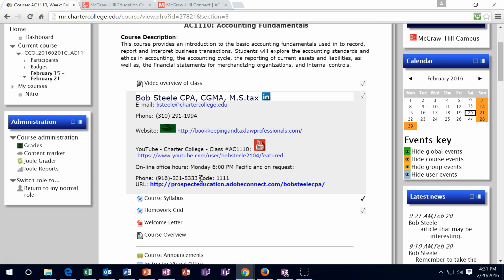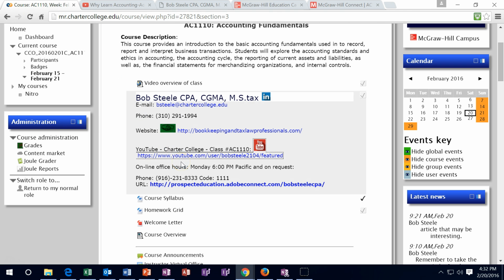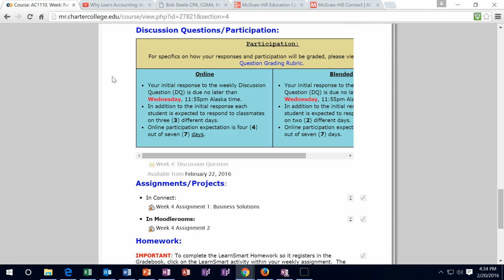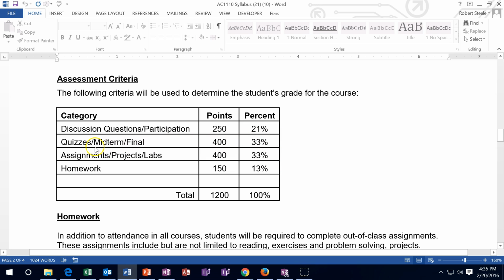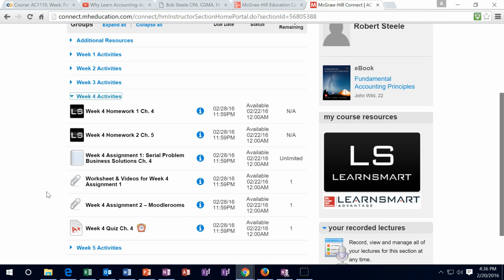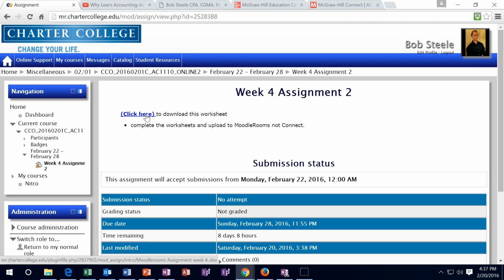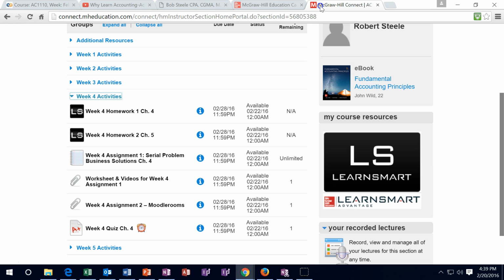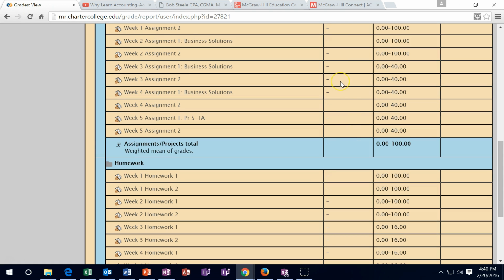Week 4 overview